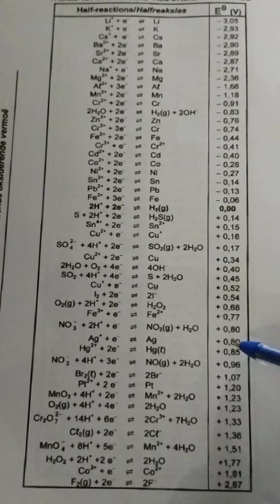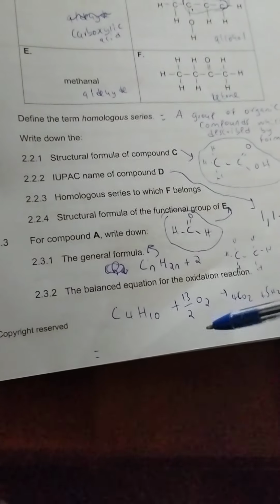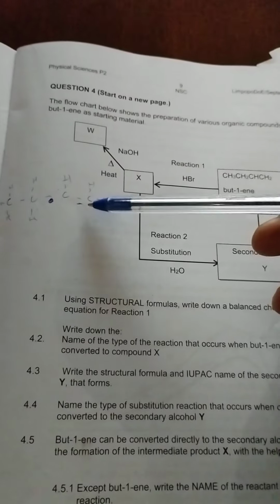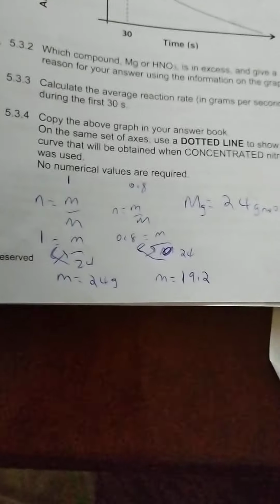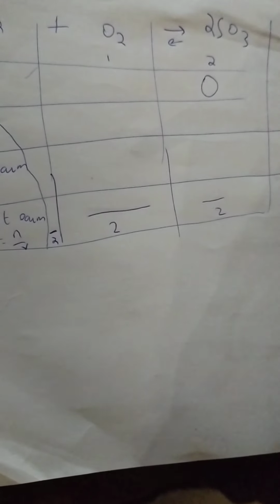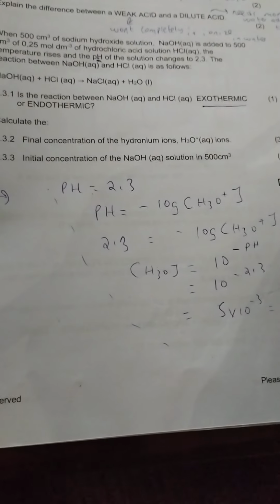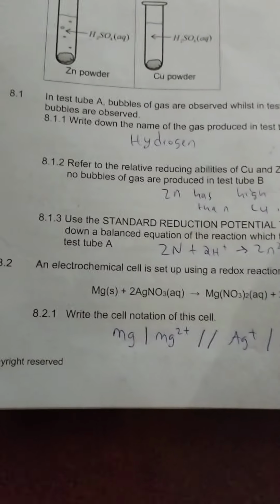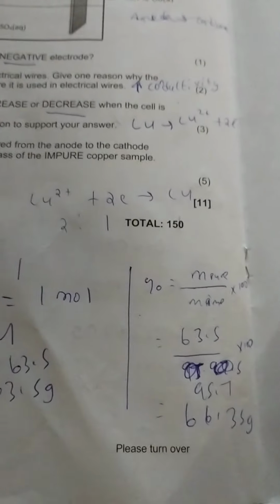Limpopo September 2023 (Physical Science paper 2) Full paper